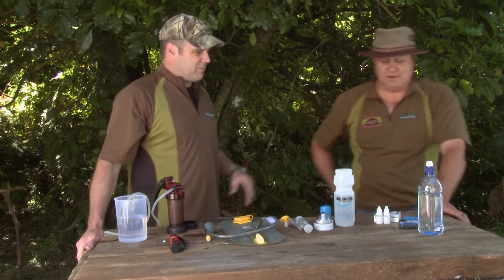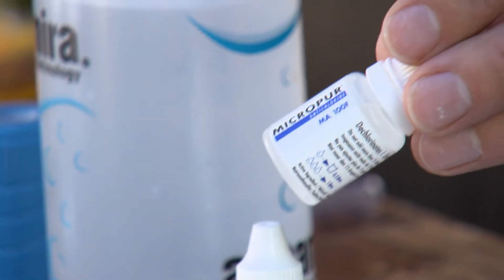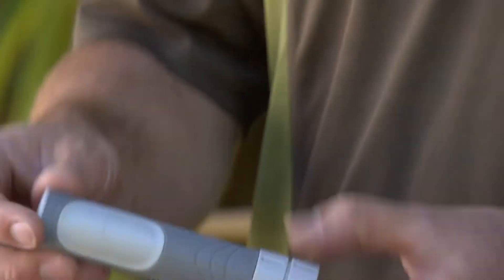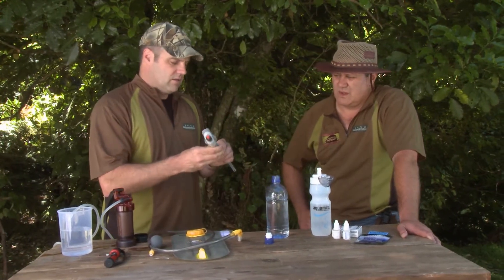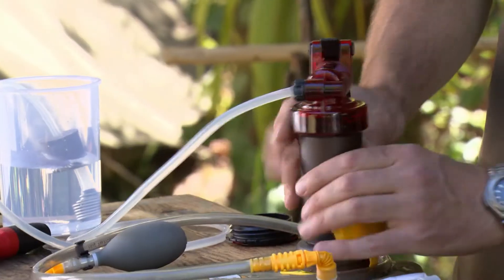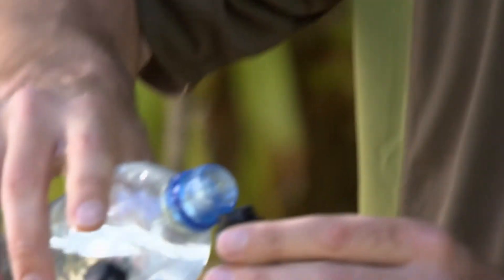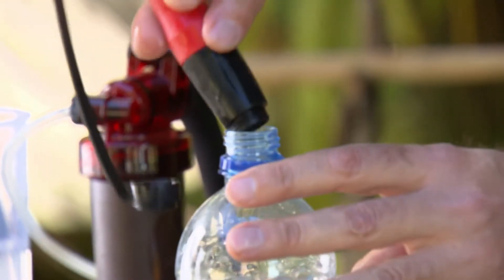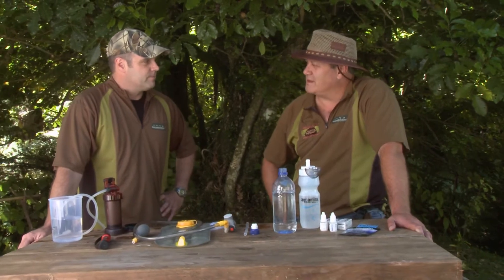Hunting Aotearoa Tip - Filtering Water While in Bush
Howard Morrison Jnr is joined by Adam Rowbotham, a New Zealand Hunting & Fishing Expert, who shows him what water filters are available to take into the bush or travelling.